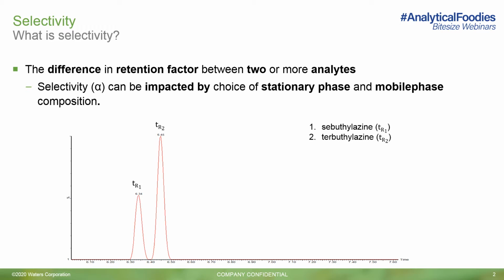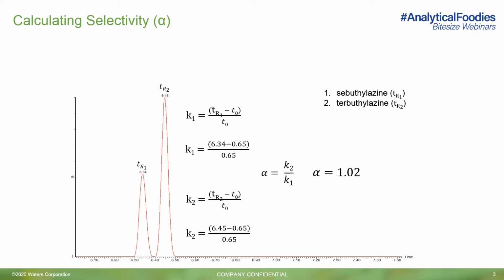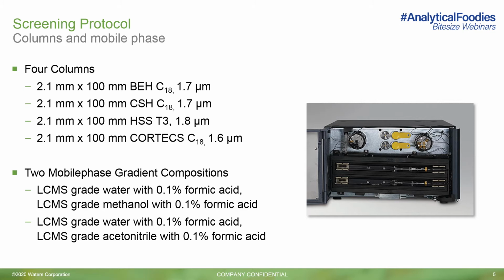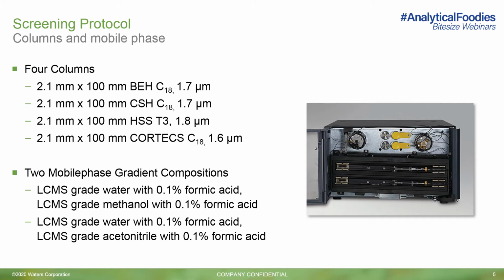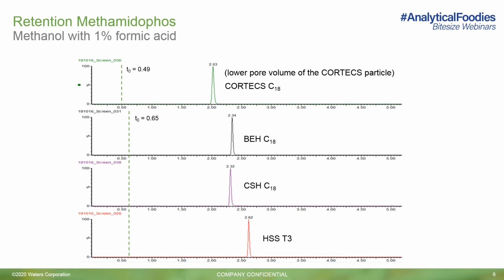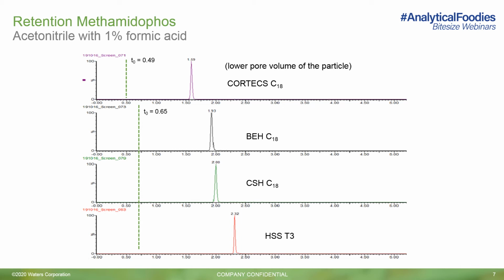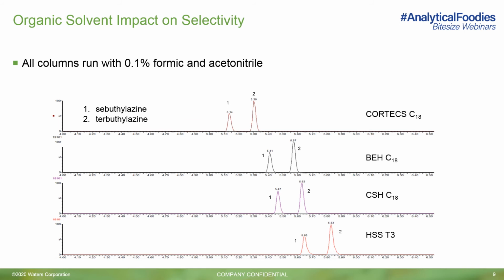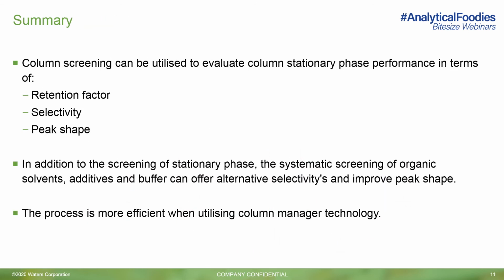Considerations for maximizing chromatographic performance | AnalyticalFoodies Bitesize | 2 of 5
Is one C18 column the same as the next for multiresidue analyses?  In this webinar, we’ll discuss the importance of selectivity when choosing the correct analytical column for your pesticide method.  Let your column do the work.